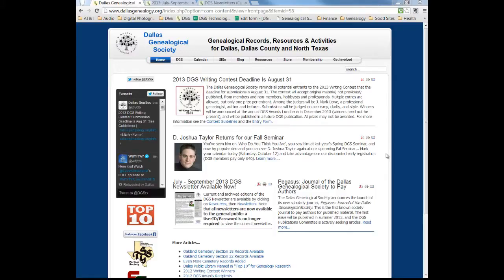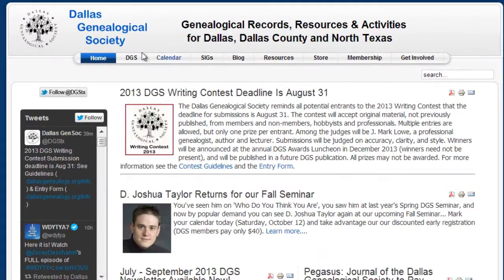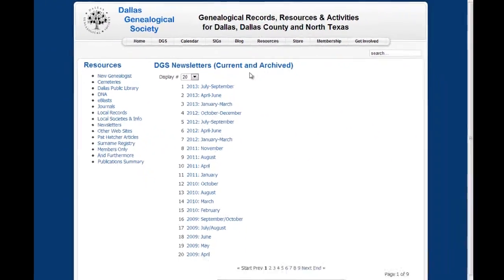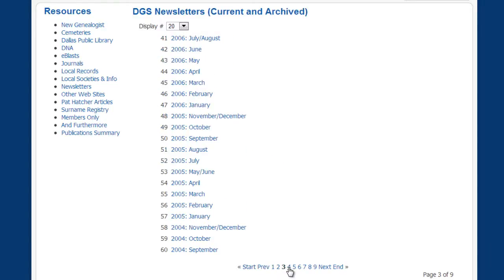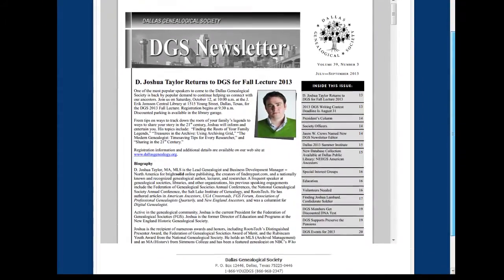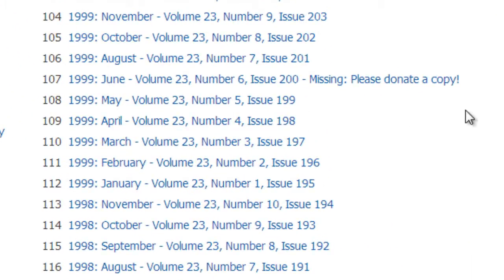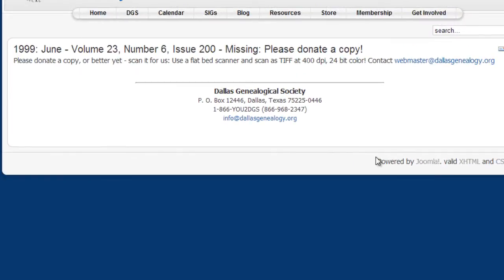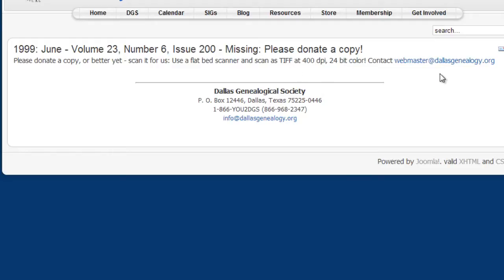Viewing DGS Newsletters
This video demonstrates how to view DGS Newsletters using the Resources - Newsletters link on the DGS web site. It also discusses how members can scan issues missing from the archive.